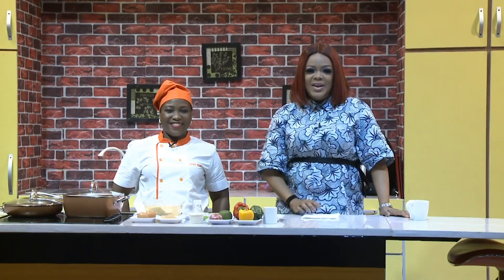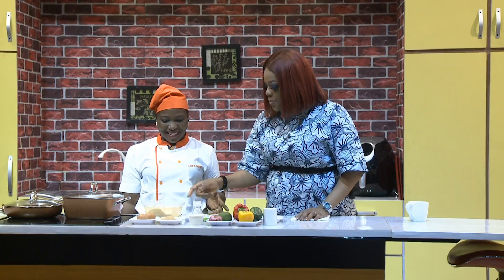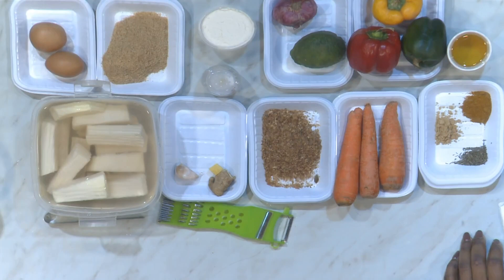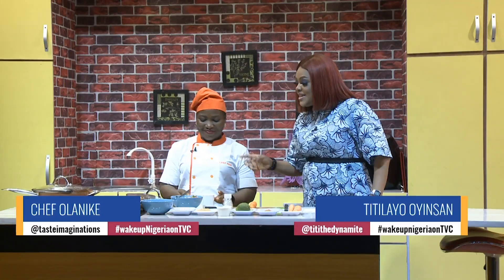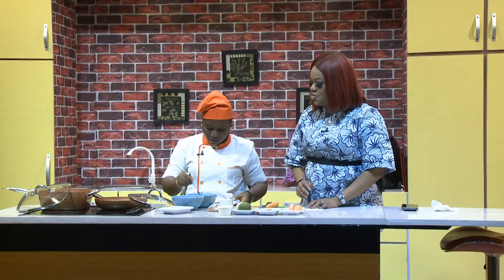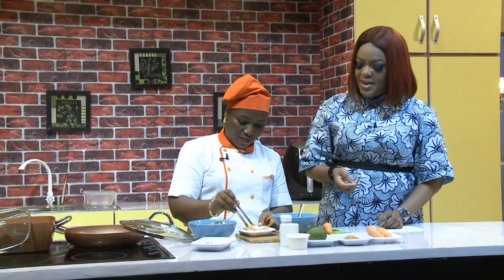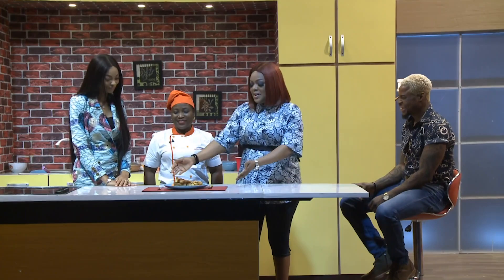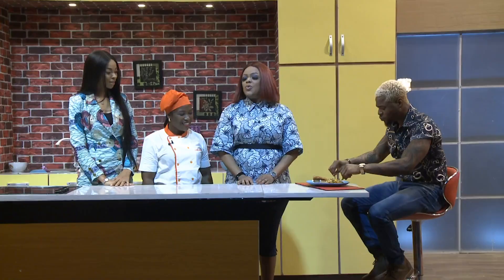Special Delicacy: Crispy Yam With Bell Pepper Fish Sauce | Recipe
Chef Nike makes special delicacy in the kitchen, taking us through the simple process of cooking 'Crispy Yam With Bell Pepper Fish Sauce'.

Wake Up Nigeria October 14, 2021